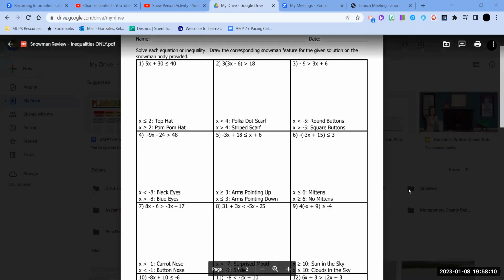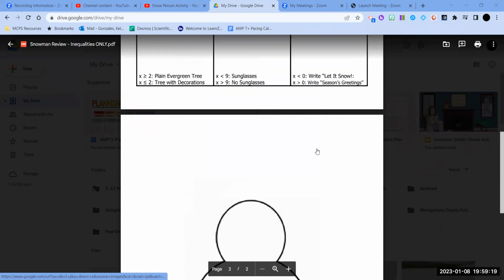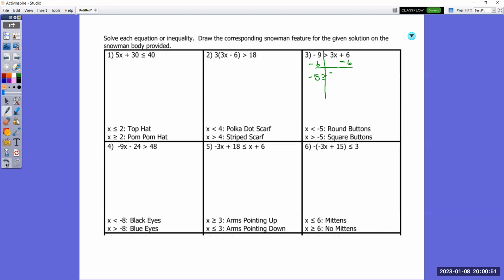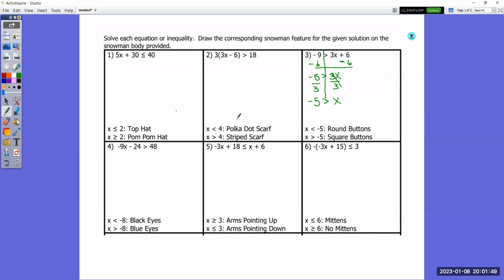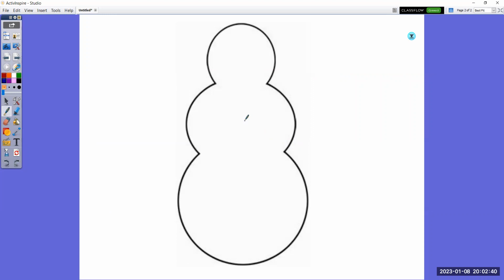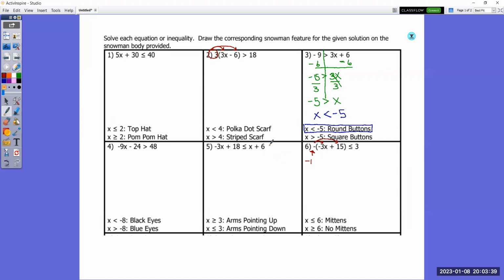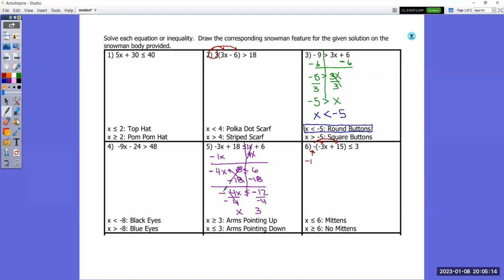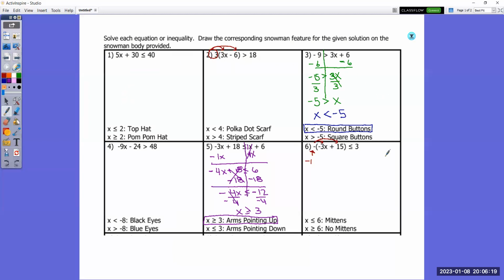Snow Person Activity